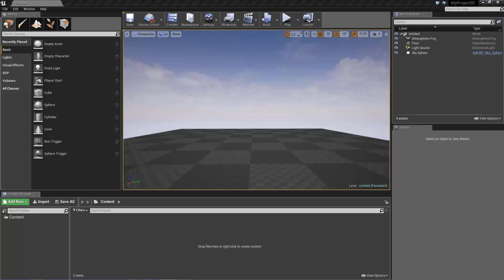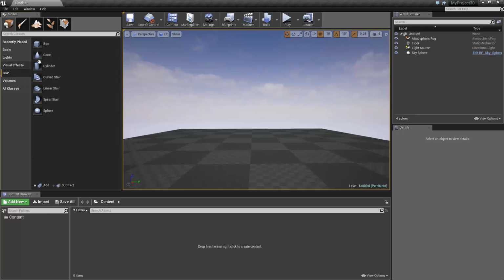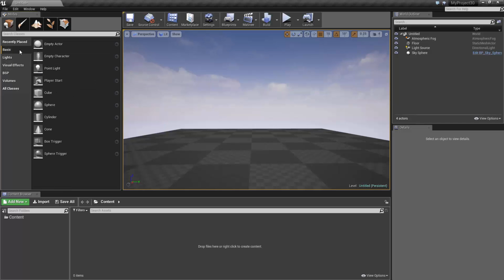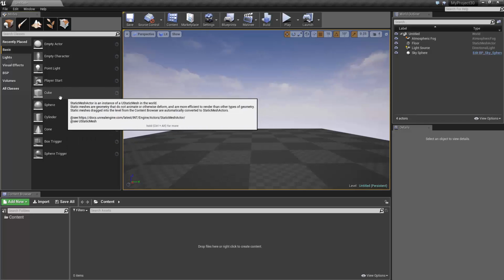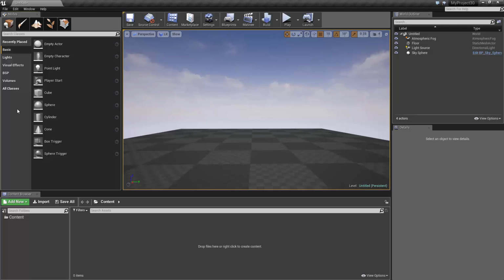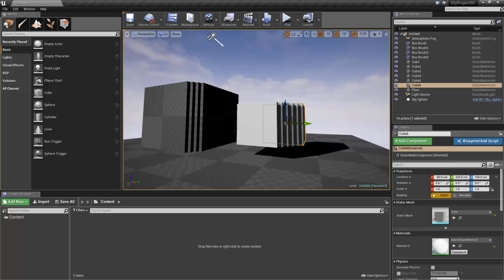What is the Difference Between Meshes vs Brushes in Unreal Engine?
In the world of 3D modeling, a Brush is simply a 3D area of space. So this is nearly identical to our understanding of what a Mesh is, but there are several key differences between Brushes and Meshes that I will go over now.

First off, Brushes are used for more basic shapes. So in the Modes panel, in the BSP tab, you can see the Brushes we have available. Some basic geometric shapes and some Brushes in the shape of stairs. Now, in the Basic tab we also have some Static Meshes available in the form of basic geometric shapes, but as we saw in the previous lecture, Meshes can be much more complex than this.

In our Starter Content, we saw some Meshes that had been created in a 3D modeling program to take the shape of a chair. And another in the shape of a table.

Okay, so that's the first key difference between Brushes and Meshes - Meshes can be much more complex and detailed than Brushes.

The second key difference is in how the Unreal Engine handles Brushes and Meshes in memory. For example, let's say I have this Brush actor here, and I make several copies of it. Each copy I make of it gets stored in memory, and thus each copy I make of it increases the memory demands of my game. However, if I have this Mesh here, and I make copies of it, now matter how many copies I make, I'm not increasing the memory needed at all - that's because a single Mesh only gets stored in memory once, no matter how many instances there are of it in your Level. So that's the second difference - Meshes are better performance-wise than Brushes.

Okay, so now you may be wondering, if Meshes look better and they perform better, what use do Brushes have? The answer is that Brushes are better suited for making a prototype, or a rough draft, of your Level. While the final version of most games will have very little or no Brushes in it at all, chances are, each of its Levels started out made almost exclusively as Brushes.

So you can use Brushes to sculpt the basic layout of your Level and then replace those Brushes with Meshes once the layout is finalized. This is useful because it's easier to make changes on the simpler Brushes than it is the more complex Meshes. So in theory, once you have the basic layout sculpted in Brushes, you won't need to keep making minor changes over and over to the more difficult to edit Meshes.